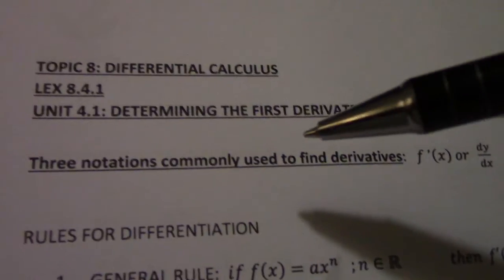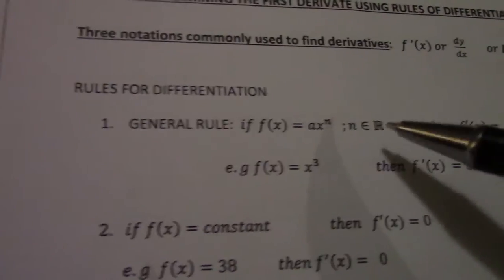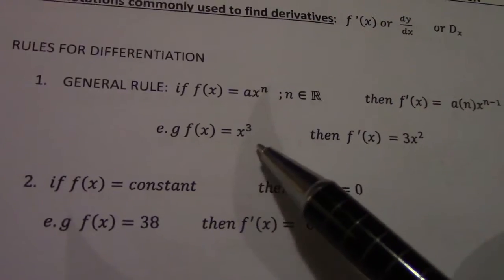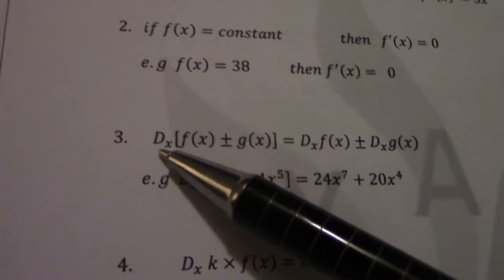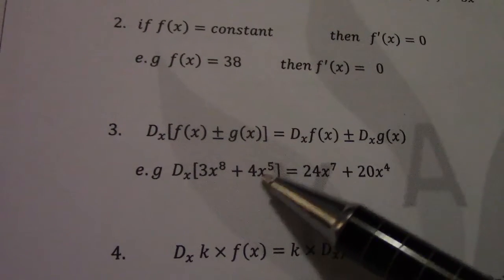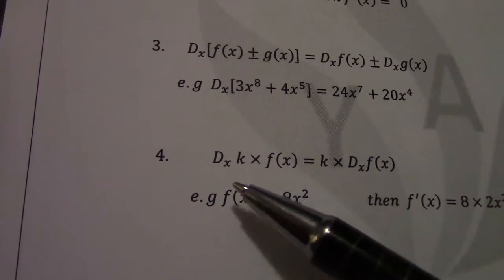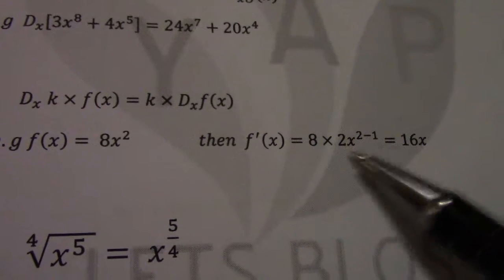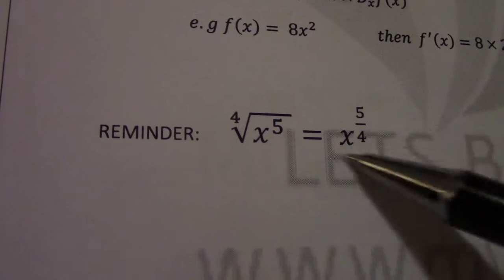LEX 8 4 1 GRD 12 RULES OF DIFFERENTIATION